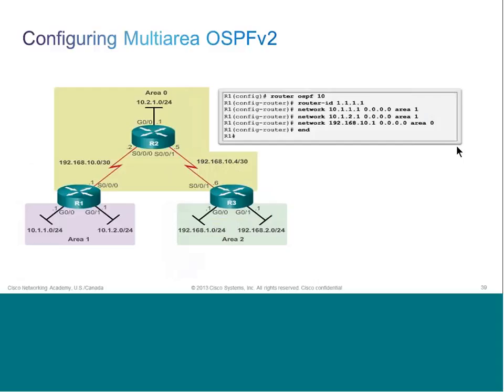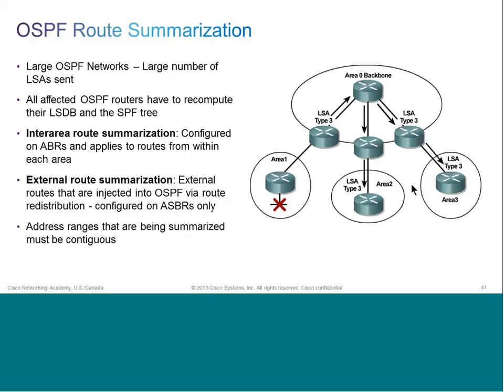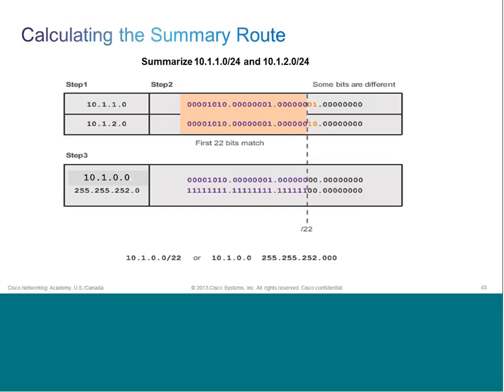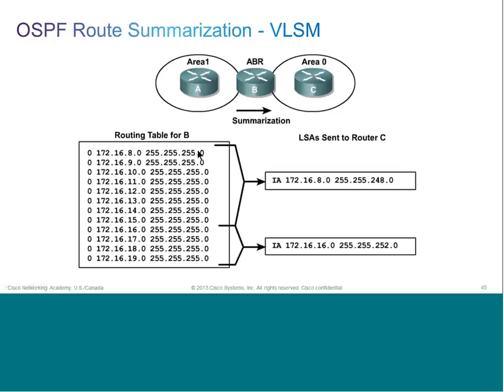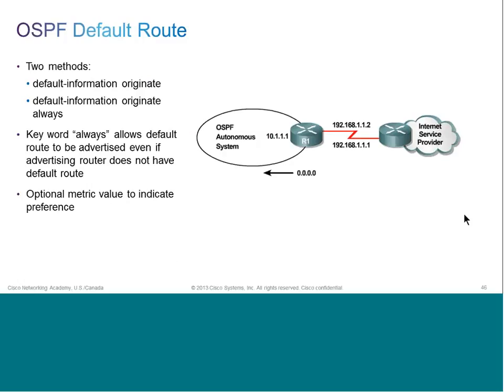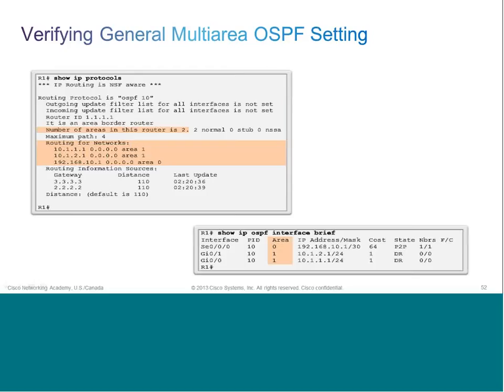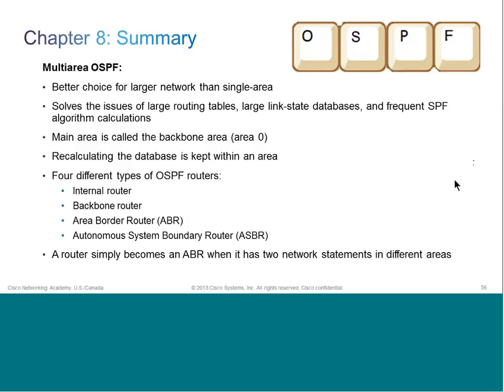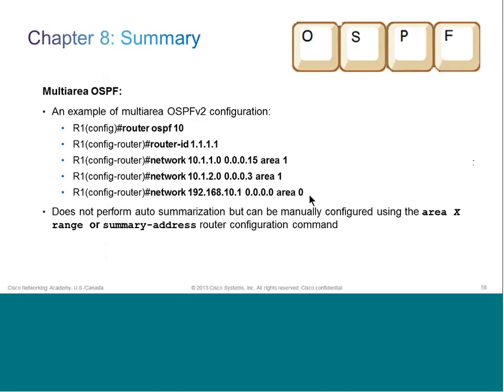Multiarea OSPF Part 3 Configuration, Verifying, and Key Points